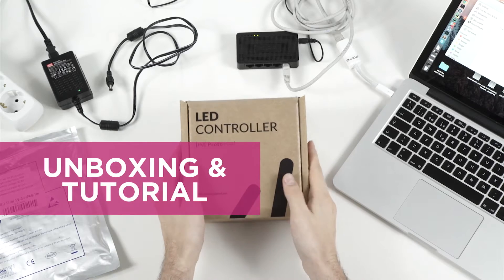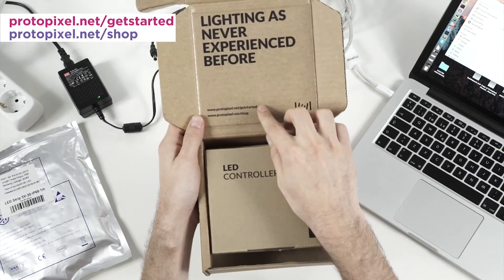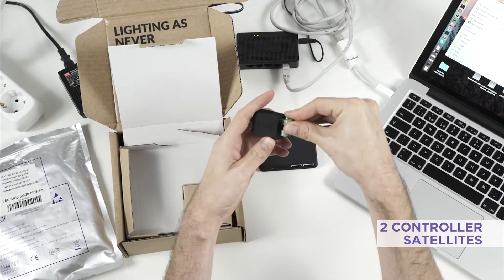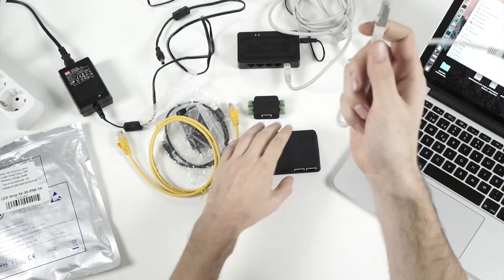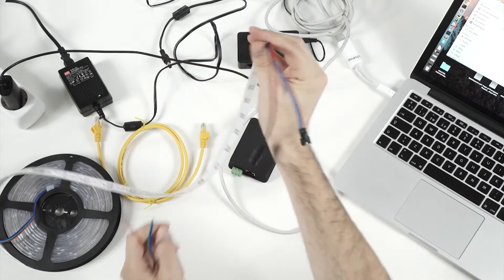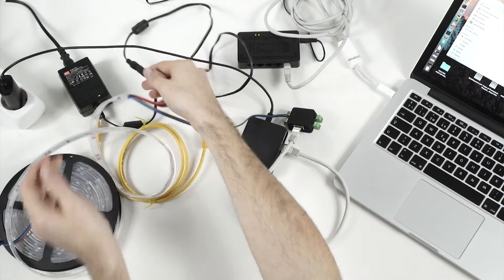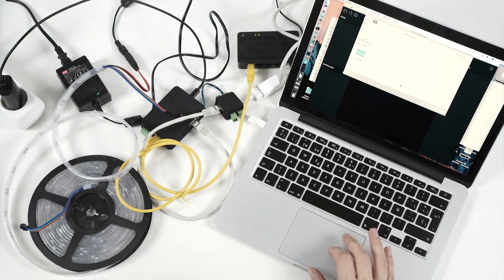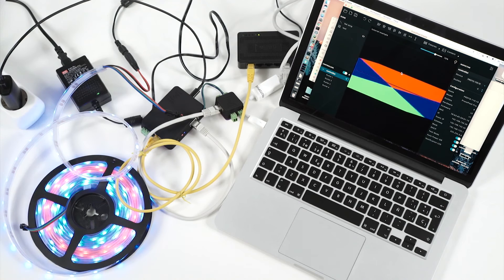ProtoPixel LED Controller - unboxing & quick setup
ProtoPixel products are an innovative plug & play LED control technology, that makes expressive lighting control easier than ever.

The ProtoPixel controller allows you to manage almost 5000 RGB pixels with a little piece of hardware, faster and easier than ever. It has been designed to fulfil the needs of any LED installation, from small lighting objects to large scale complex architectural installations combining thousands of fixtures.